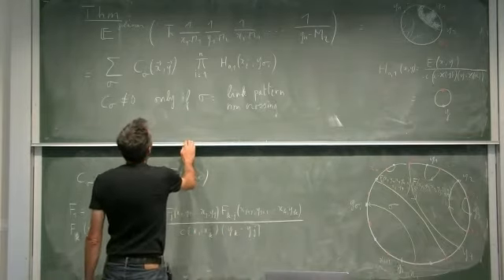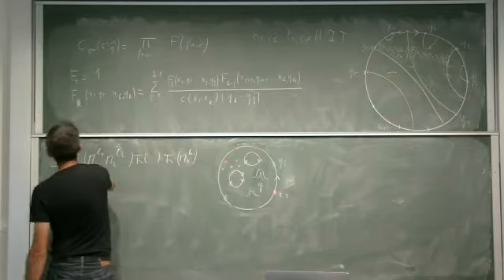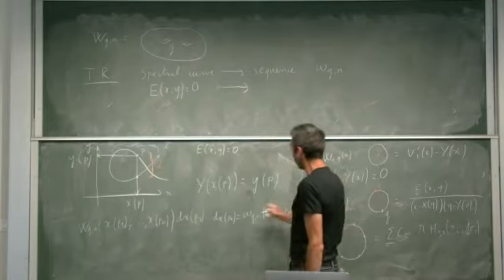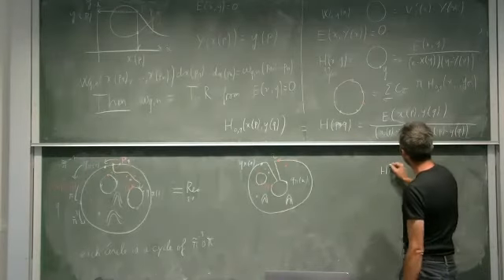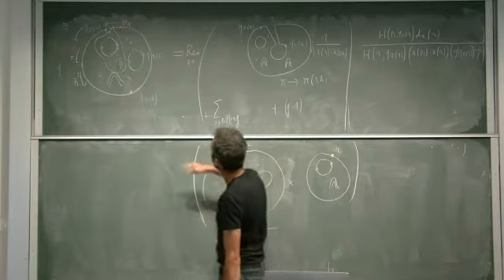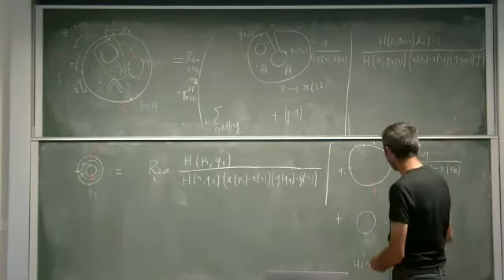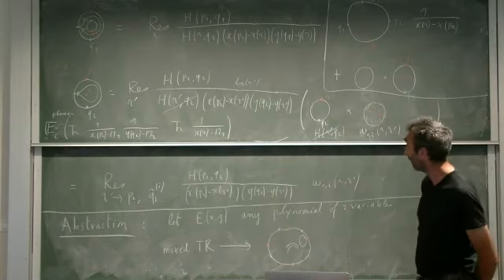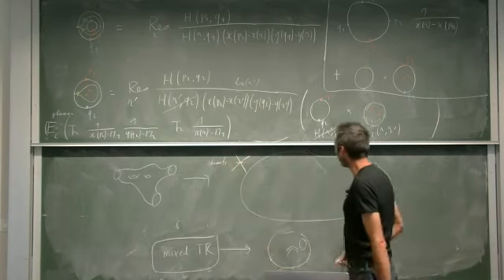Bertrand Eynard: (Mixed) topological recursion and the two-matrix model - Lecture 3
Mini course of the conference "Noncommutative geometry meets topological recursion", August 2021, University of Münster. Abstract: In this series of lecture we will introduce the 2-matrix model and the issue of mixed traces, then we shall give the answers as formulas. Some formulas will be proved during the lectures, but the main goal is to explain how to use the formulas for practical computations.We shall largely follow the chapter 8 of the book Counting surfaces, B. Eynard, Birkhäuser 2016.

The conference "Noncommutative geometry meets topological recursion" intends to be a first meeting point for specialists and young researchers active in noncommutative geometry, free probability, and topological recursion.